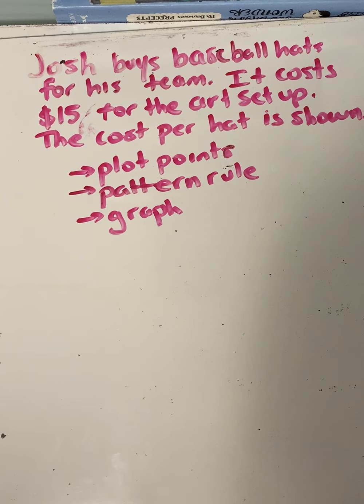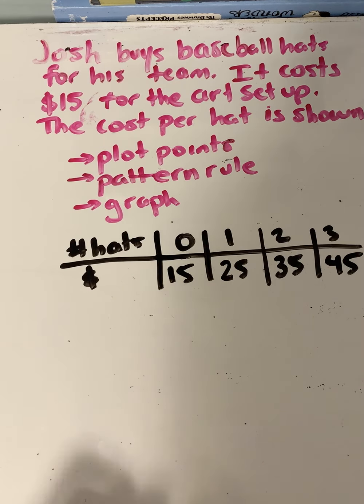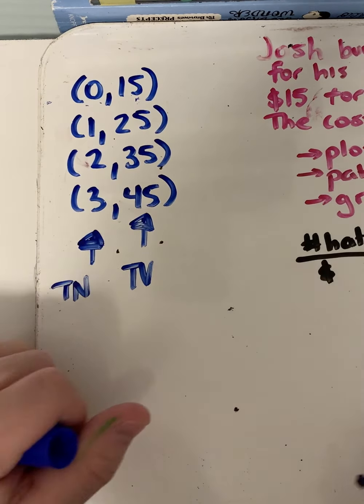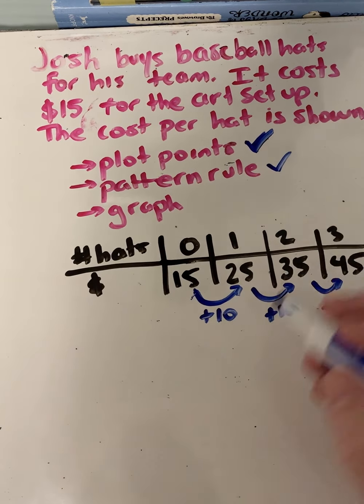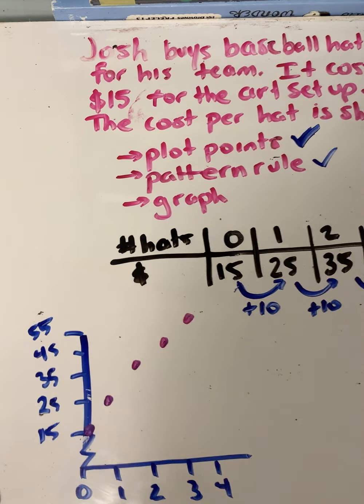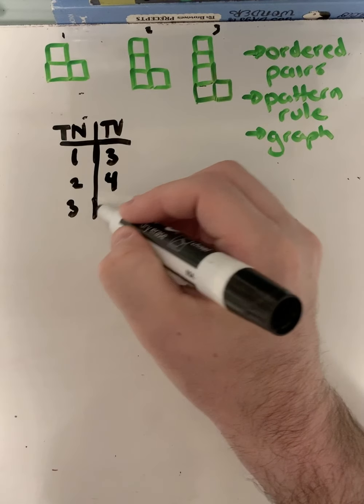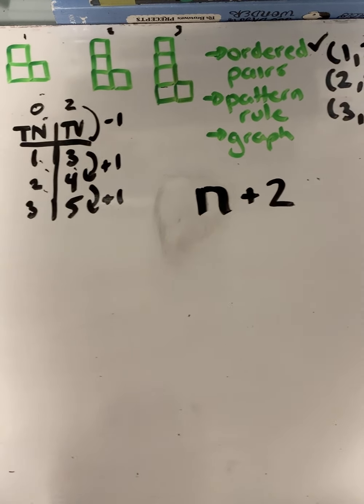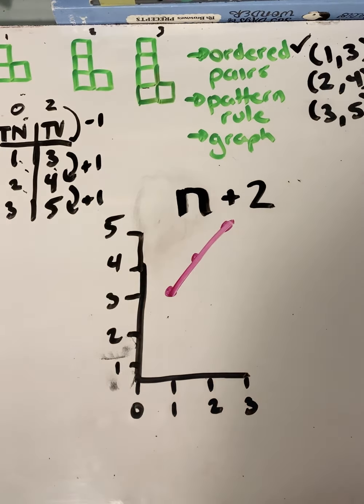Graphing Patterns Application